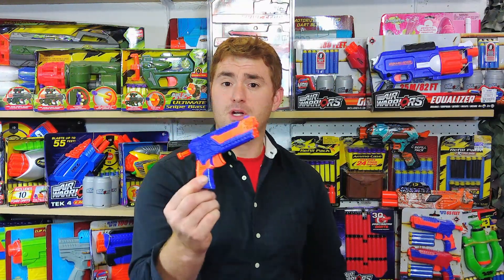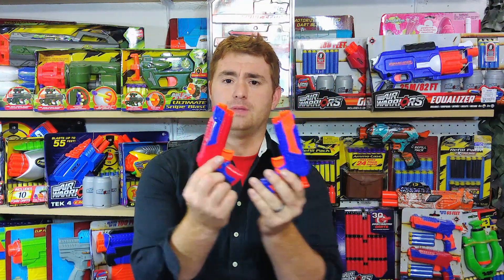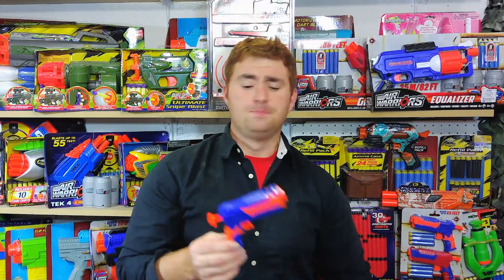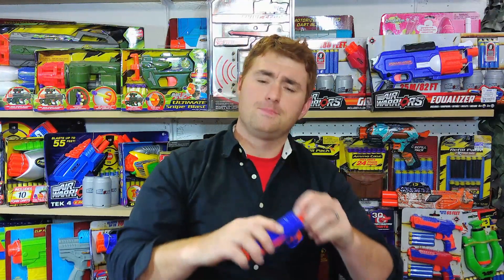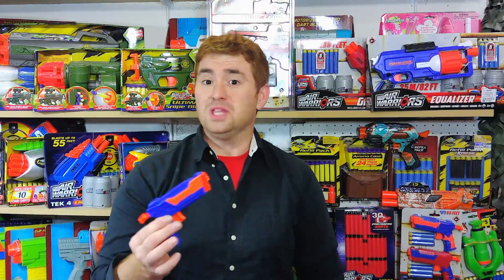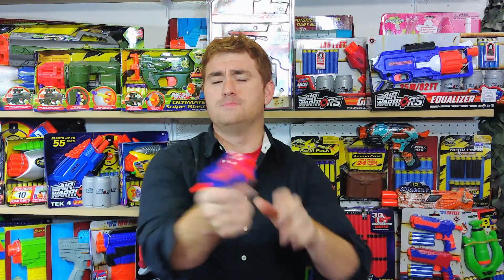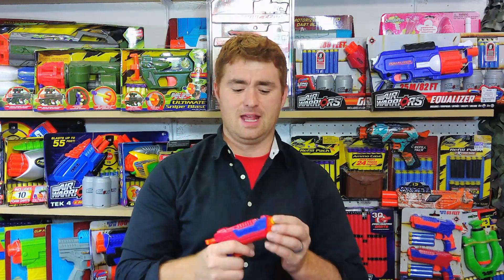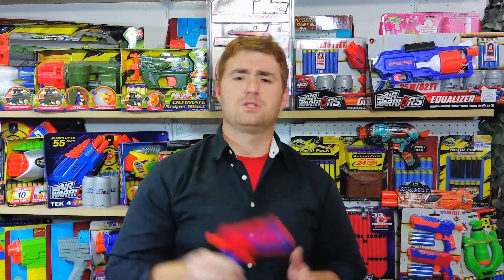Buzz Bee Panther Review - Is this a better Jolt?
The Buzz Bee Panther has been back out for a couple of years, but I wanted to have another look at it here in 2022 as I will be doing with a number of Buzz Bee blasters going into spring. The Panther takes the place basically as Buzz Bee's Jolt, and is better in some ways.